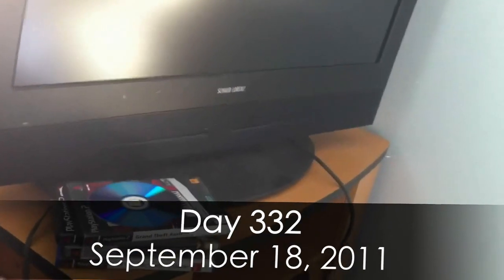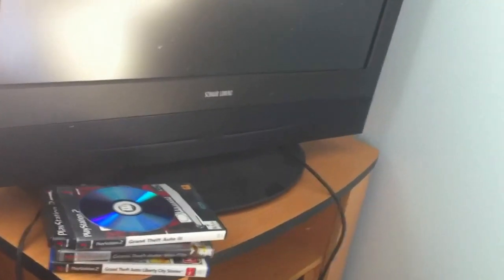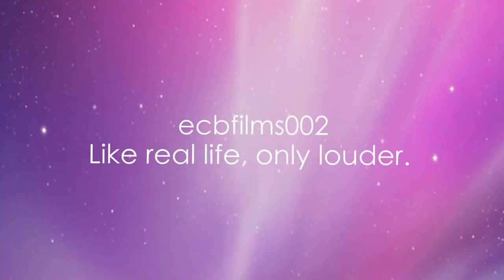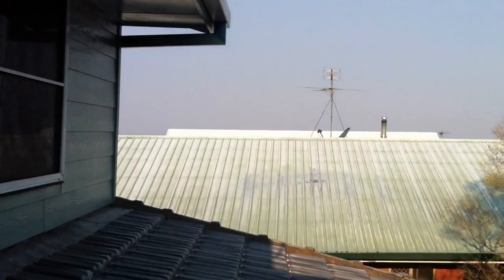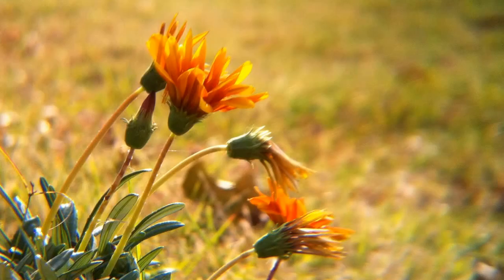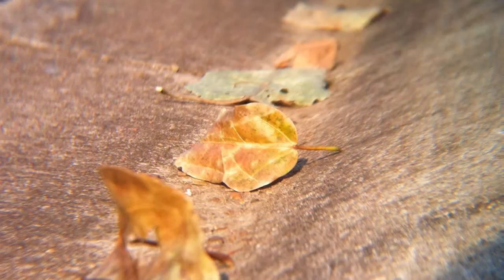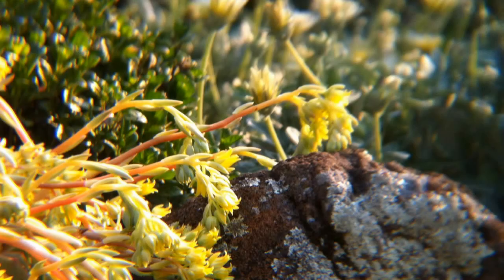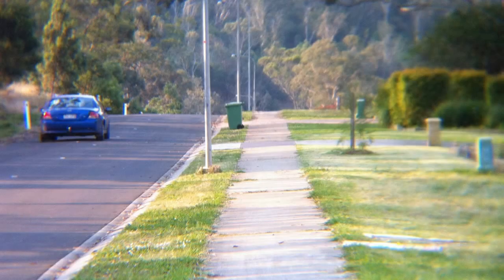Quote Of The Year!(Day 332)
Always never be shit. Words of wisdom.
LINKZZZZZZ